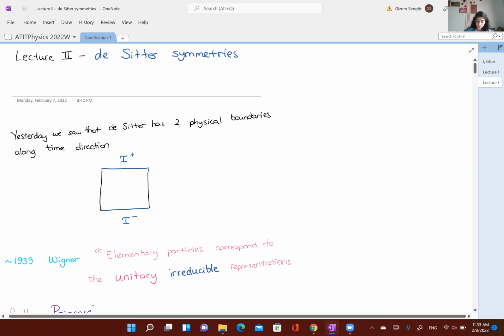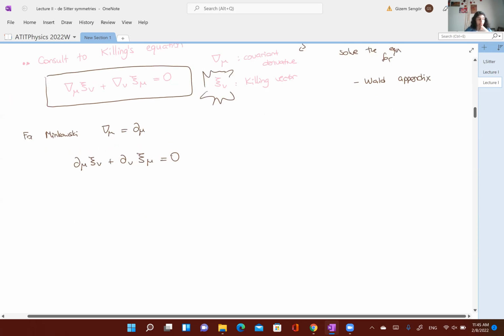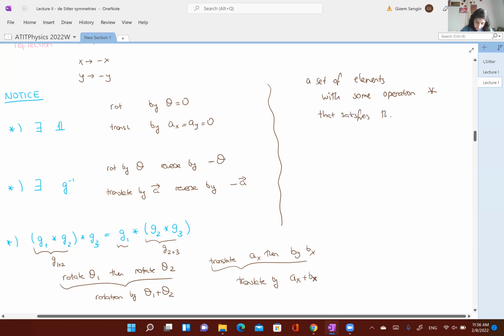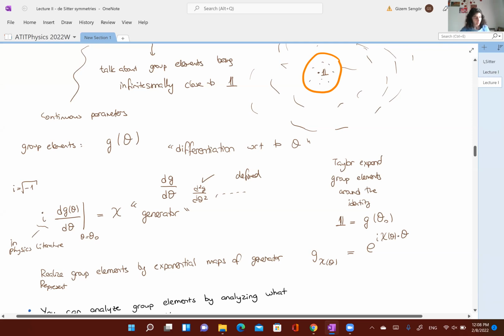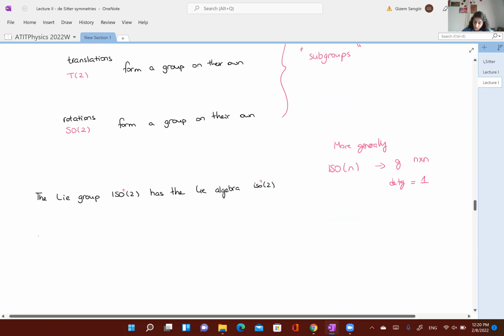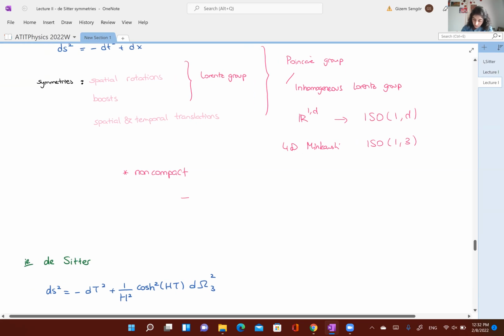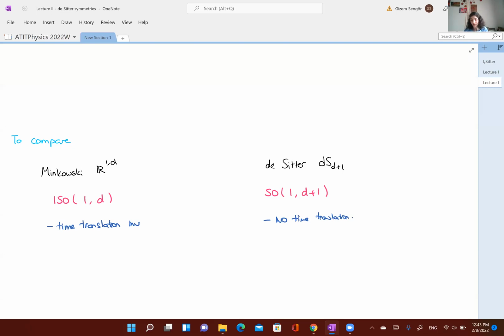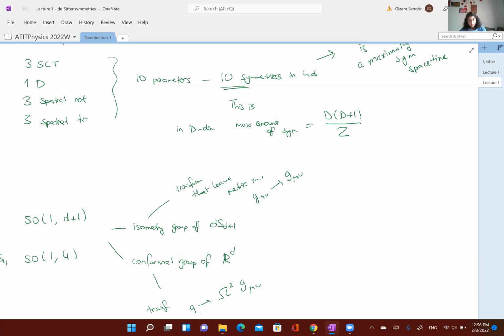Day 2 - Gizem Şengör